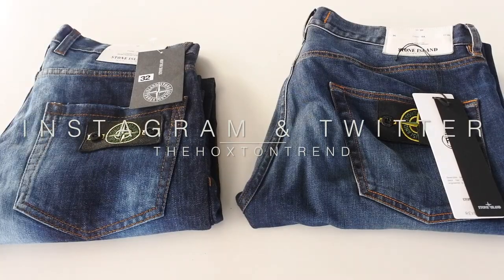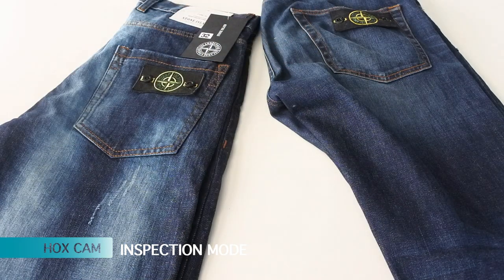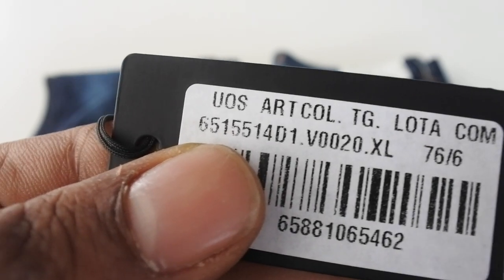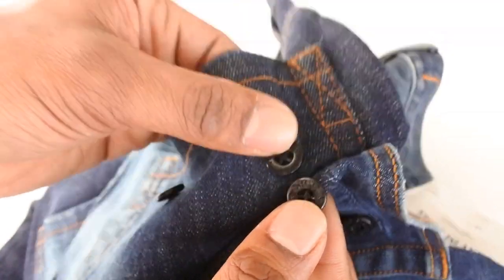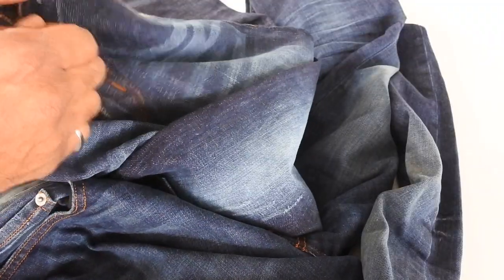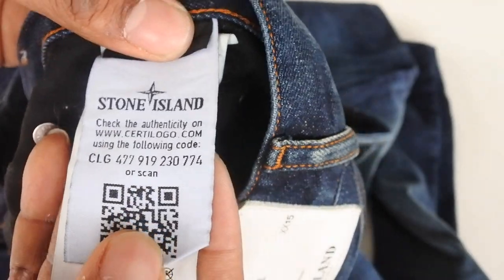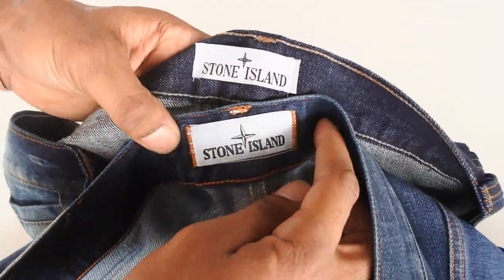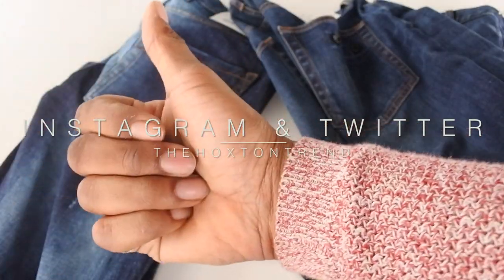HOW TO SPOT FAKE STONE ISLAND DENIM JEANS | FAKE VS REAL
OPEN ME UP!!! THERE'S MORE YO!!

Bio
A long requested video this one. I finally thought it was te right time to drop the Fake Vs Real Stone Island Denim Review. Hopefully this will give you some tips on how to avoid fake stone island demin jeans. Enjoy

Best for Designer Clothing